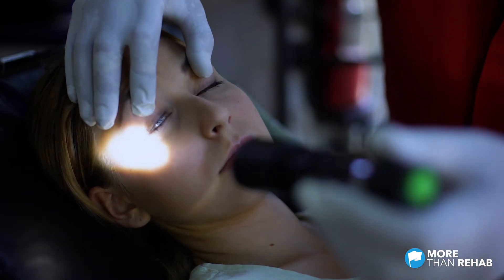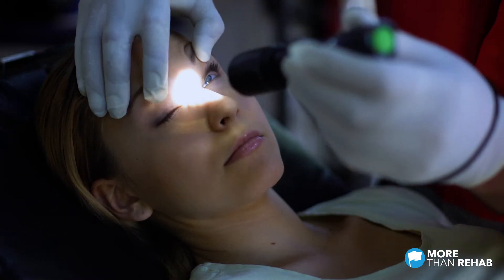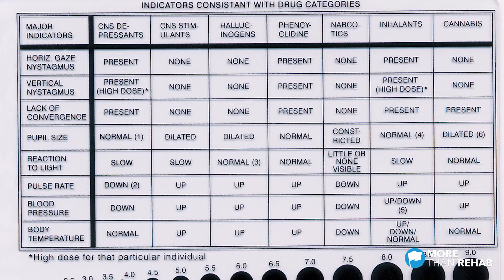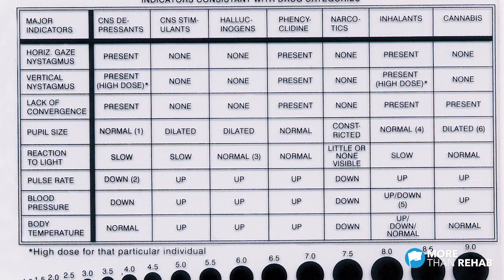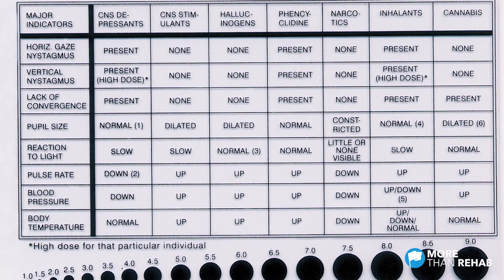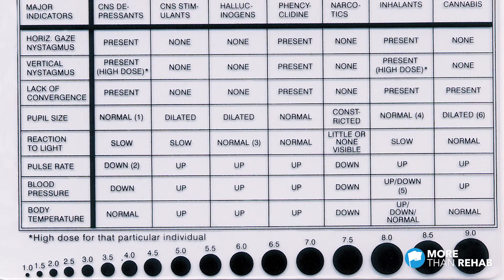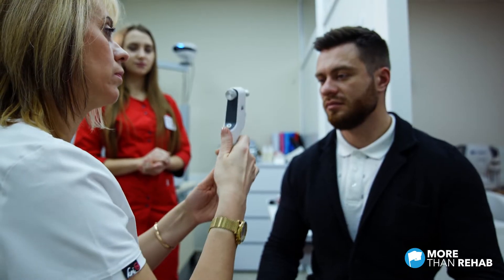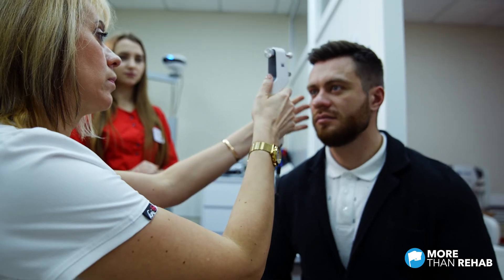What Drugs Can Cause Pupil Dilation? | More Than Rehab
There are many different signs of drug abuse, some more common than others. Pupil dilation is one of the most common signs of drug abuse.

Learn more about the various drugs that cause pupil dilation and what to look out for if you’re worried that your loved one is abusing or addicted to drugs:

If you, or someone you know may be struggling with a substance use disorder, please do not hesitate to reach out for help! Many have been where you are before and they have gotten the help necessary to get their lives back on track. We are available 24/7.